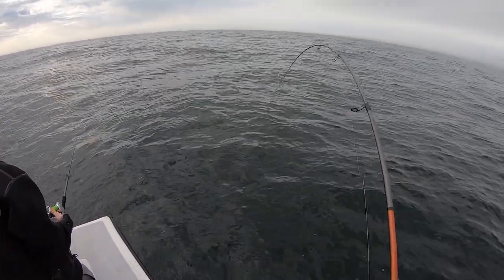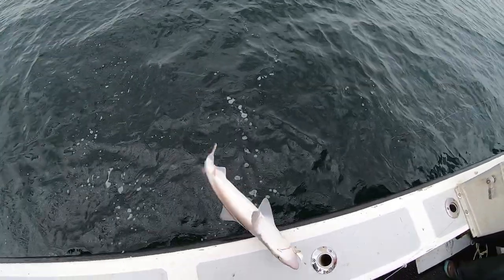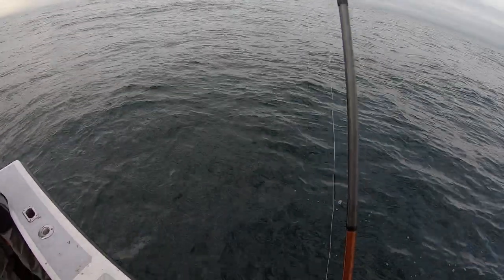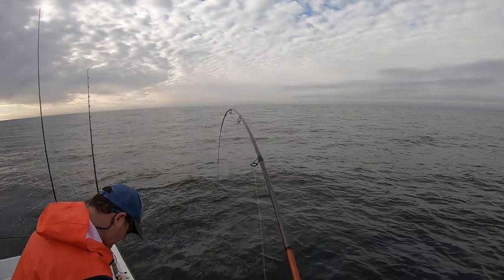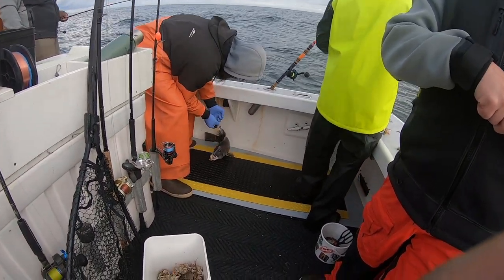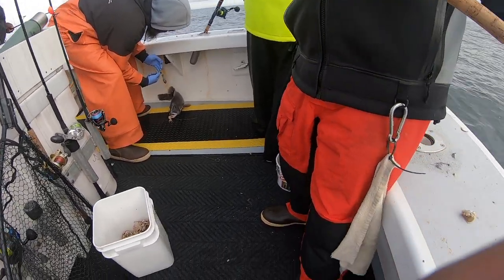Tautog / Blackfish Jigging On 6 Man Charter NJ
"I DO NOT OWN COPY RIGHTS TO THIS MUSIC". Turned out to be a good trip, quite a few shorts caught but some keepers came up too. I got a little motion sickness out there but I kept fishing, overall decent start for my 2023 fishing season.

Fishing Boat: On Point Sportfishing Charters

My Gear:
Rod: Rodgeeks custom 6'9mh
Reel: Daiwa saltist mq 2500
Braid: Berkley x9 15lb
Rod: Jigging world nexus 7'6 2-6mh
Reel: Van staal vsx150
Braid Line: Daiwa J braid 20lb